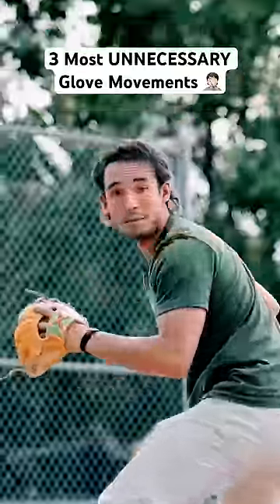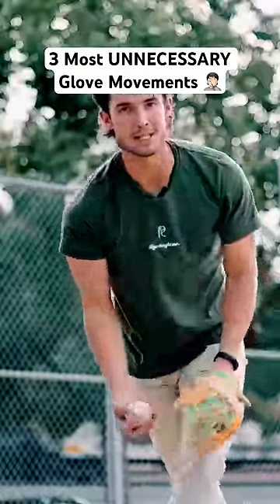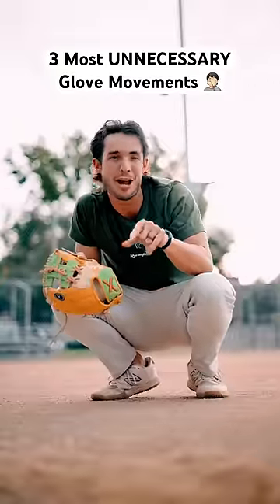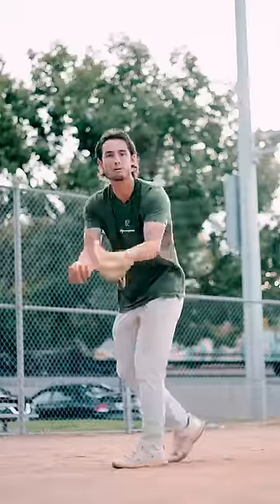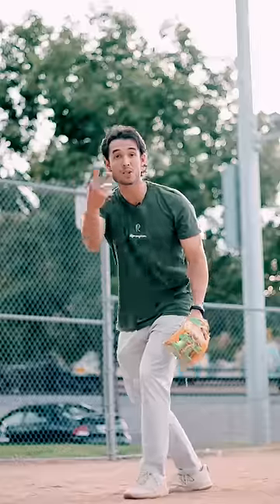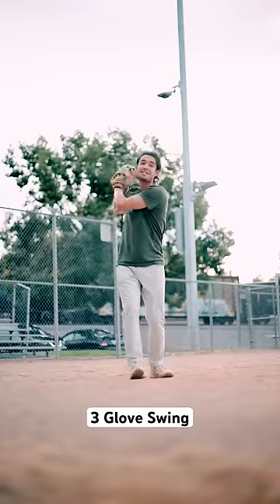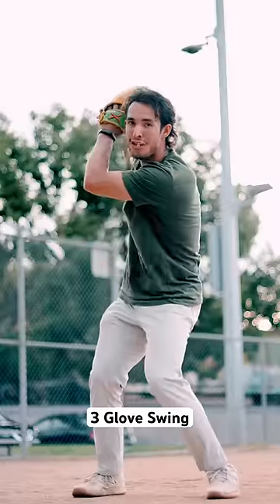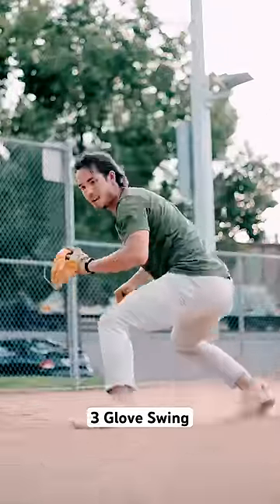3 Useless Glove Movements to get rid of on the Infield